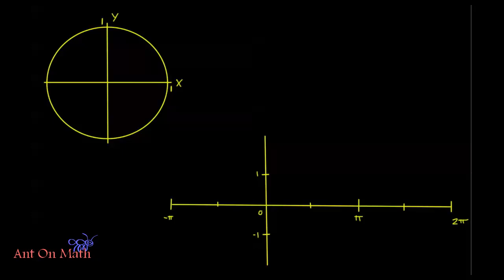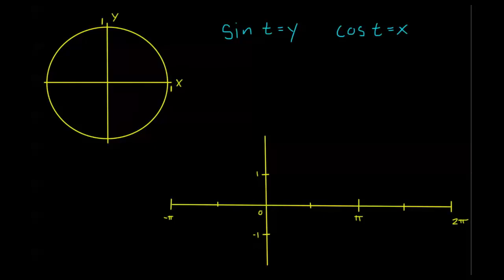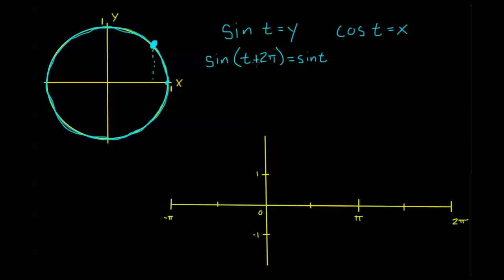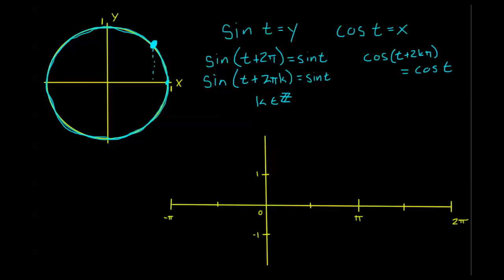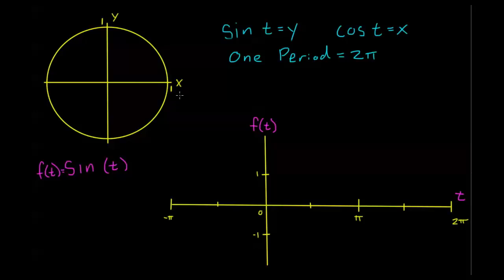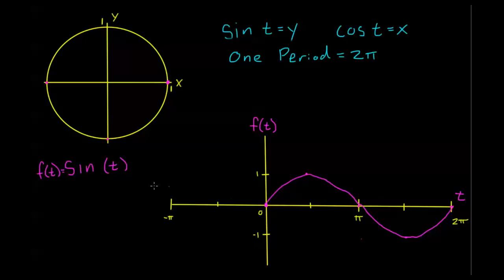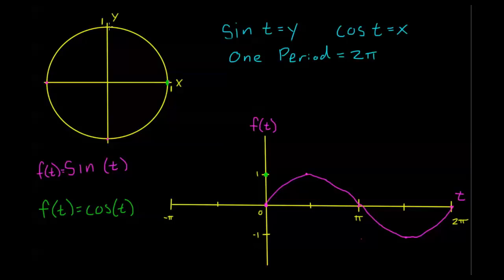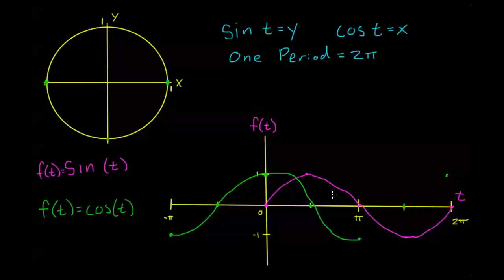5.3.1 Graphing Sine and Cosine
Derivation of the basic graphs of Sine and Cosine See all Ant On Math videos